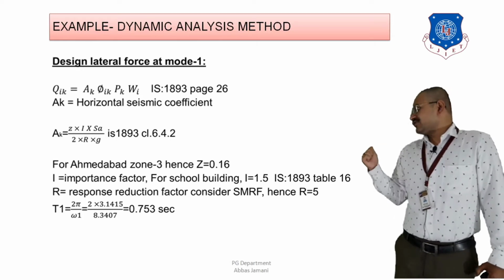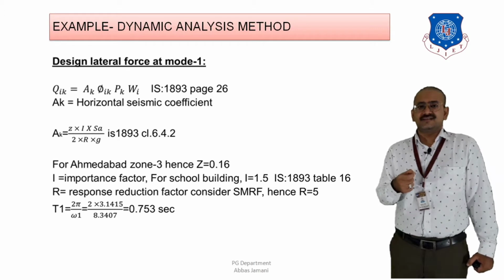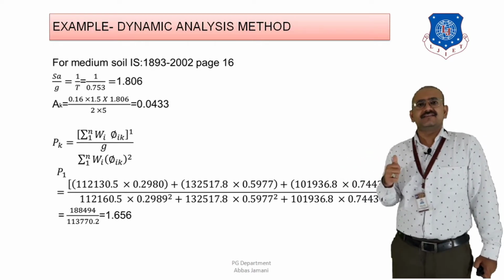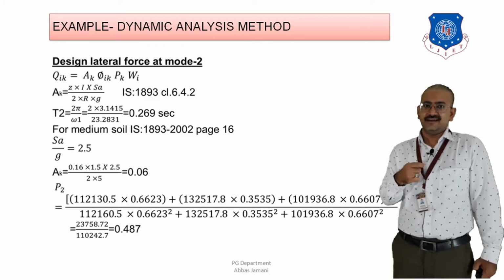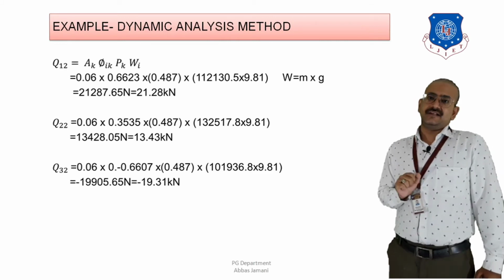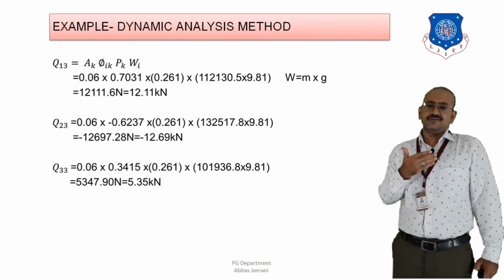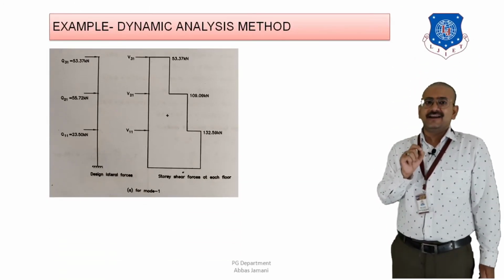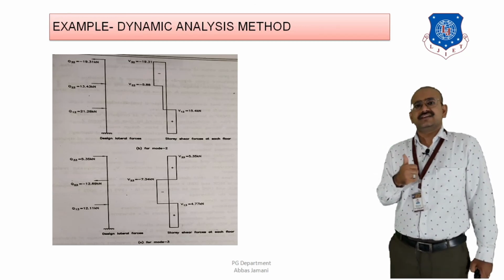lecture 35- calculation of lateral loads by response spectrum method-II-Structural engineering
this video discuses the calculation of lateral loads by response spectrum method